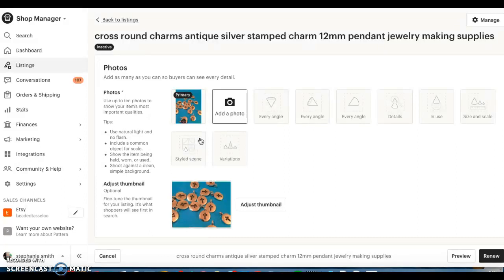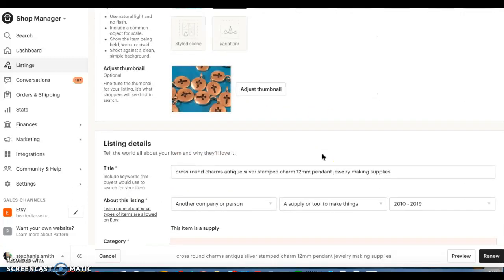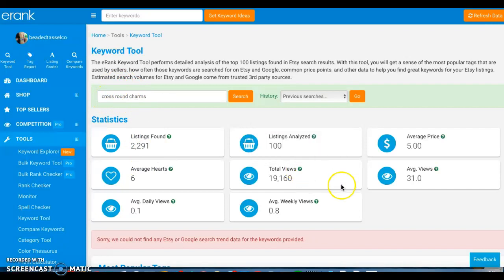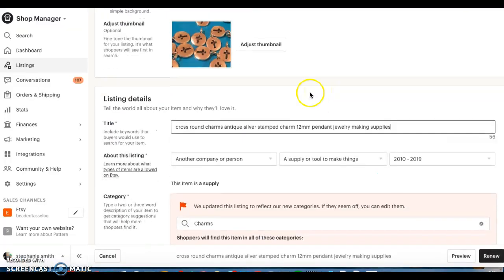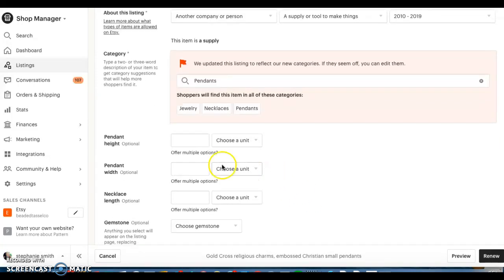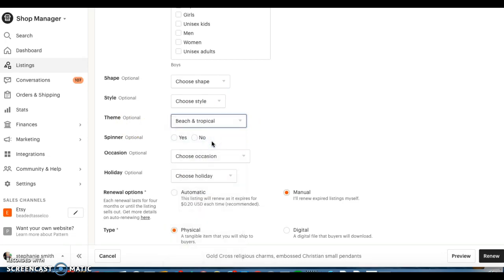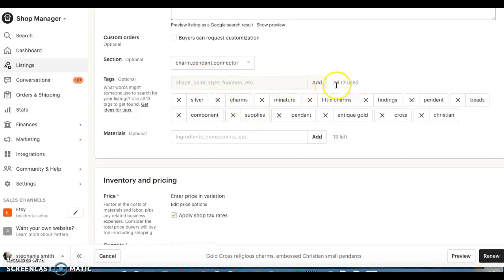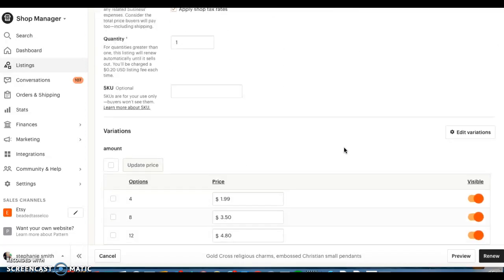Etsy Seo 2021 PART 2 | Etsy Algorithm Part 2 Case study How to optimize your listing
Etsy SEO 2021 part 2.  This is part 2 of the Etsy algorithm

 Want to open your first passive income Etsy shop?
Come join me and the gang in my next workshop coming up soon. Even if you can't join the workshop live, you will have unlimited access to the vault after the workshop.
Get on the waitlist today for the next workshop.

 Grab my FREE mini E-book "My 6 figure Etsy Shop" here: (scroll to the bottom of the page)